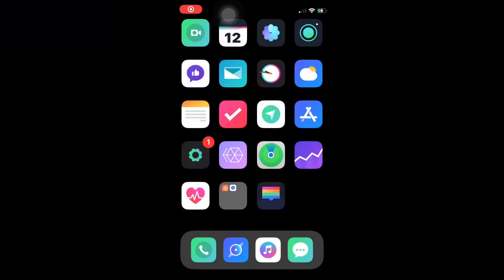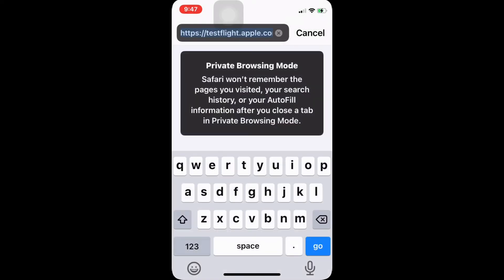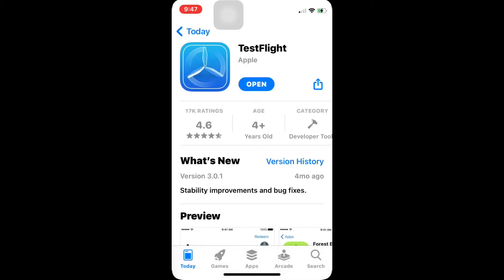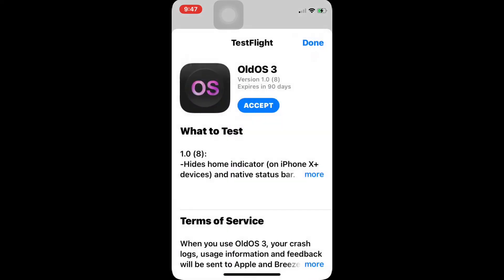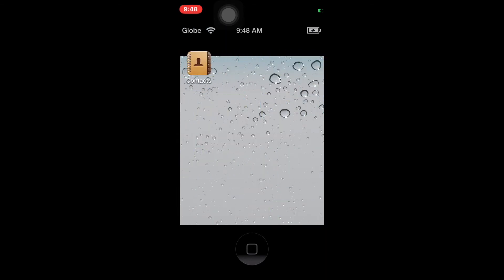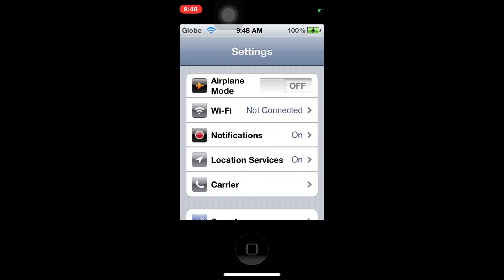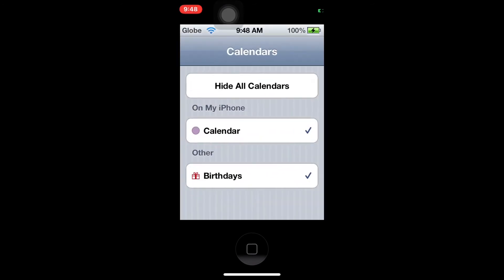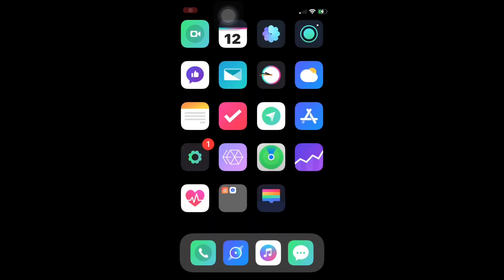Install OLD iOS 4 On iPhone | NO JAILBREAK REQUIRED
This video shows how you can install or simulate the iOS 4 on later iPhones.
Installing the old iOS version can bring you to the past on how the old iOS version performs back in the day. The app is in beta version. In which you need to install the Test Flight App first on the Appstore.

Edited on iMovie
Song: Chris James - Anythings